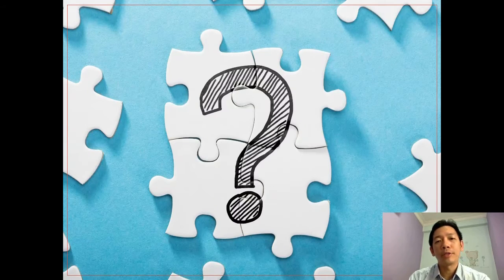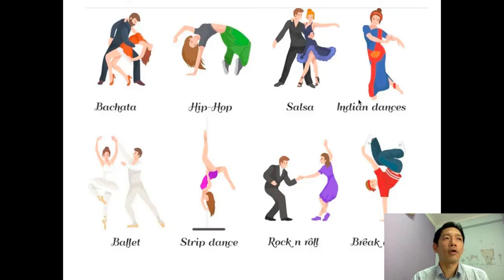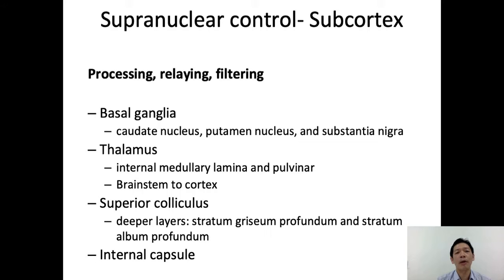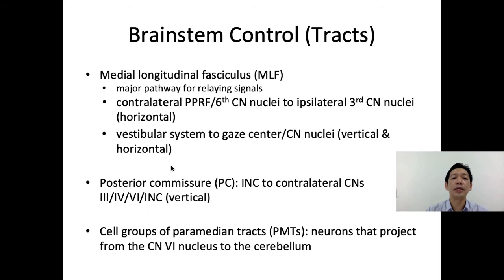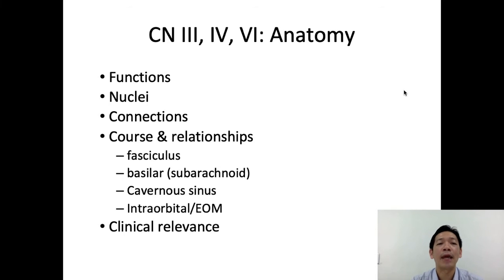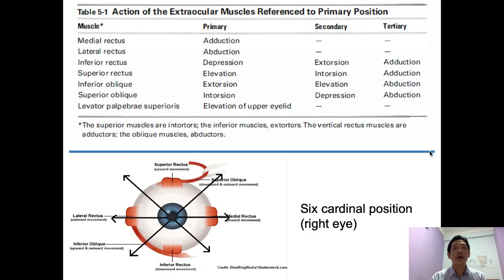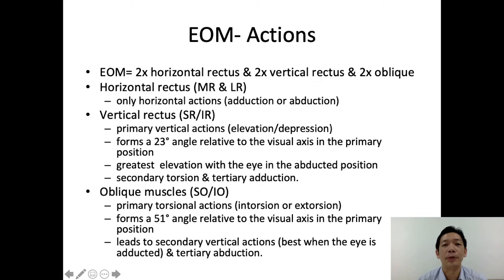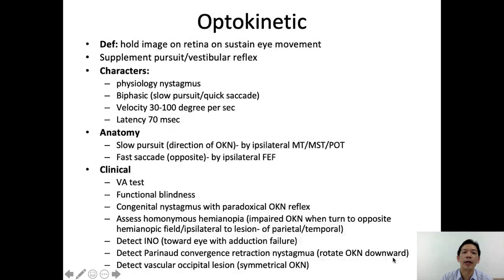Ocular Motility- The Basic Science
Physio-anatomy of ocular motility